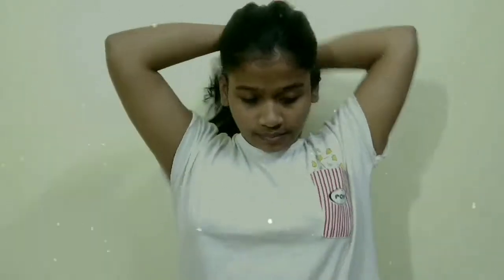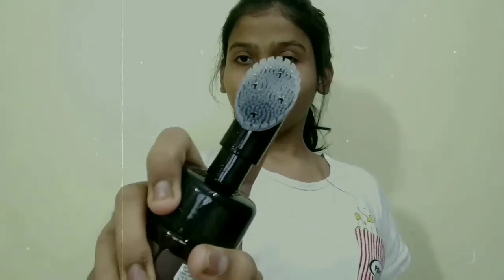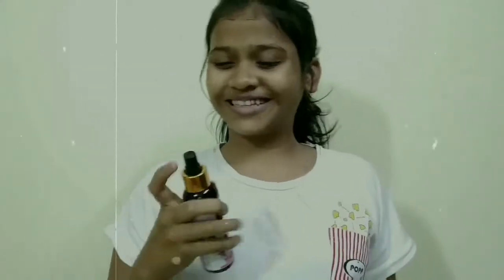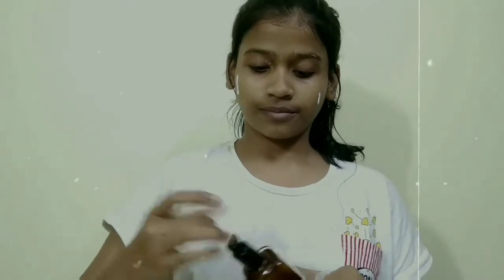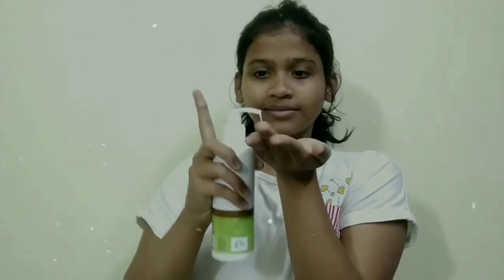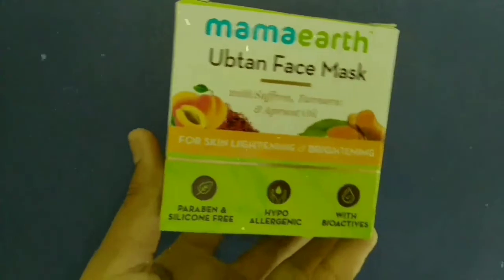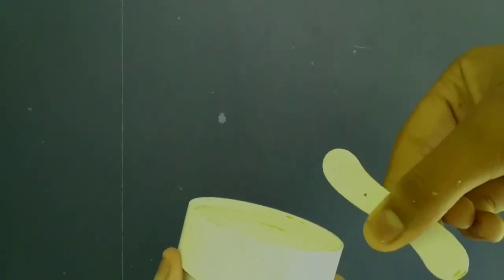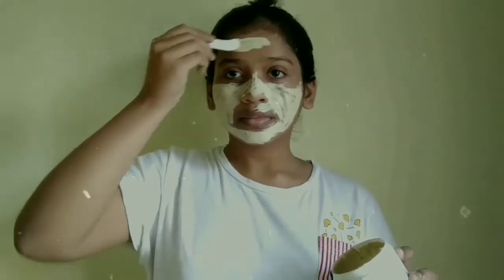MY WINTER SKINCARE ROUTINE 2020 || for dry skin || full video on bengali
(3)Good Vibes Plus Age Defying + Moisturizing Day Face Lotion - Aloe Vera + Vitamin E with Milk Protein (100 ml)
(4)Alps Goodness Hydrating Face Scrub - Rose (29 g)
(6) Lakme liplove - search in Amazon , flipkart , nykaa and purple